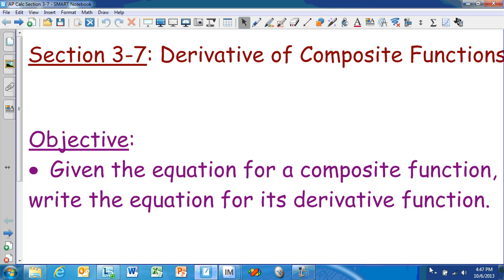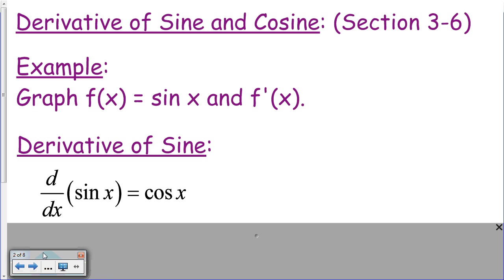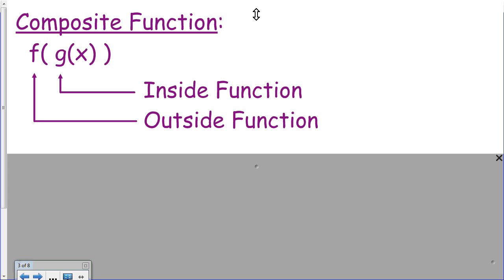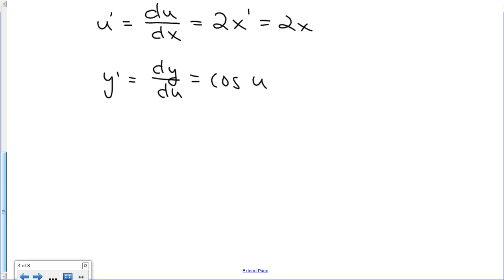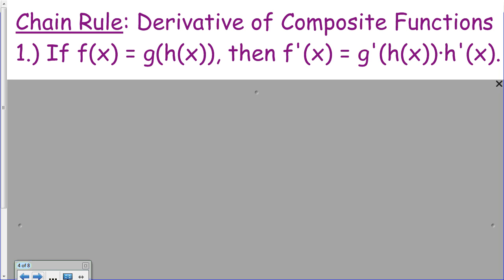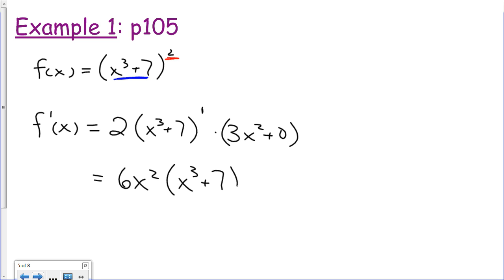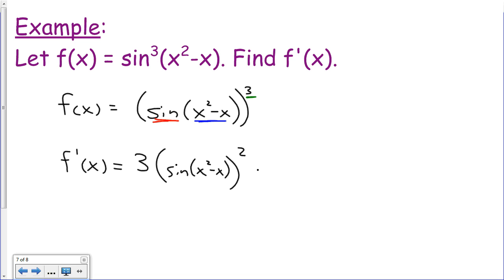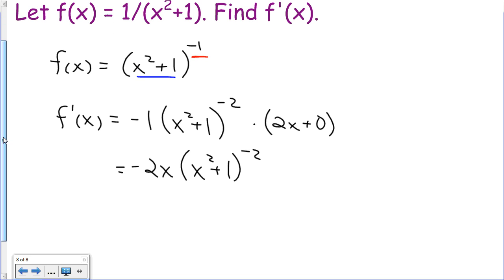AP Calc Section 3-7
Try 3-7 p105 # 3, 5, 7
Do 3-7 p105 # Q1-Q10, 1-29 odd, 14, 24, 26